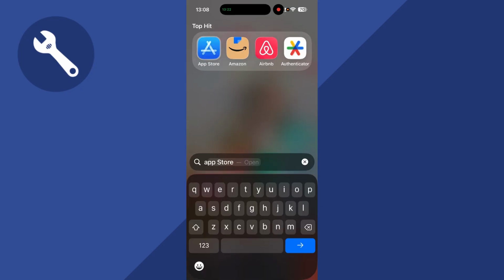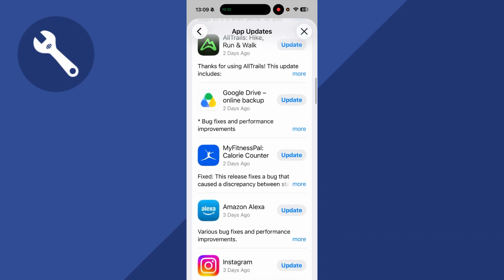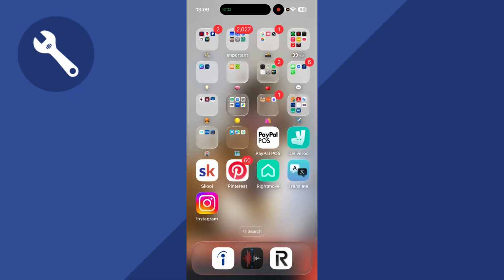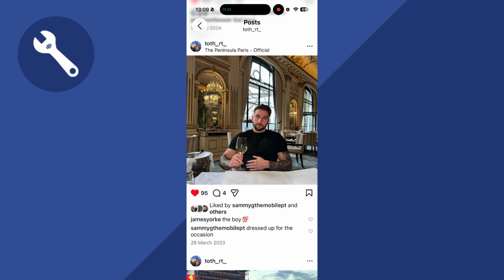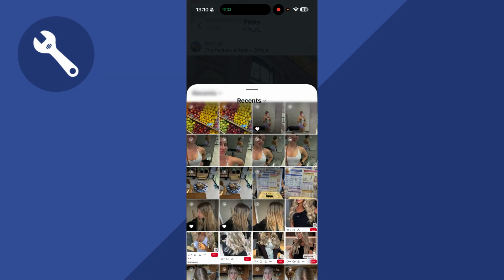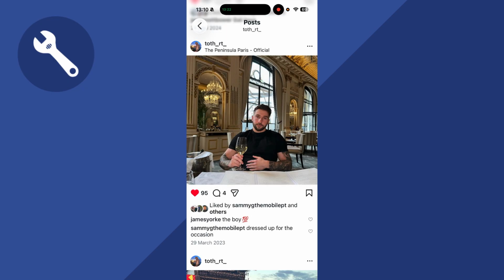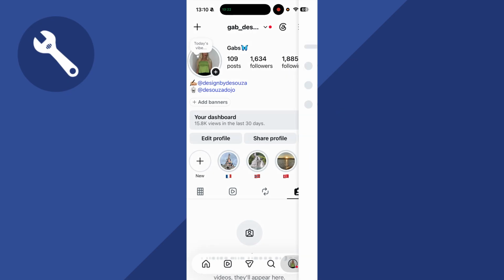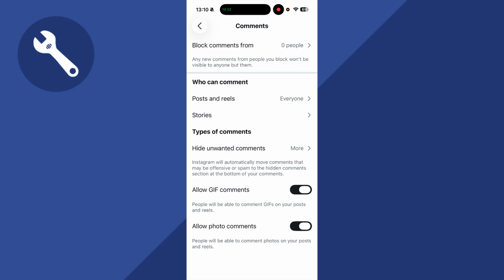How To Add Photo As Comment On Instagram (Quick Guide)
Learn how to add a photo as a comment on Instagram posts and Reels. This step-by-step guide explains where image comments are supported, how to attach photos if the feature is available, and alternative ways to share images in replies.